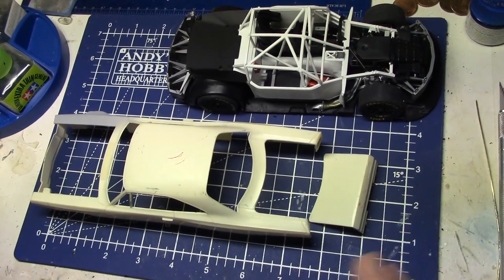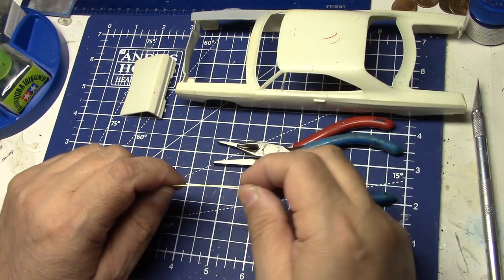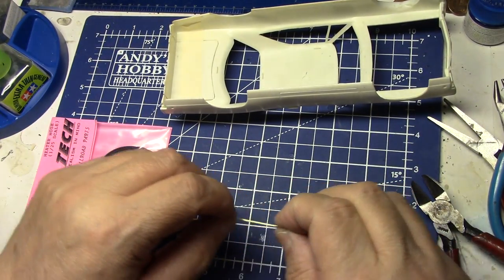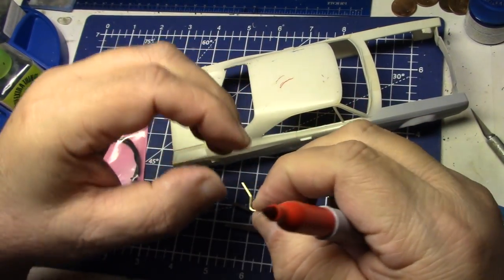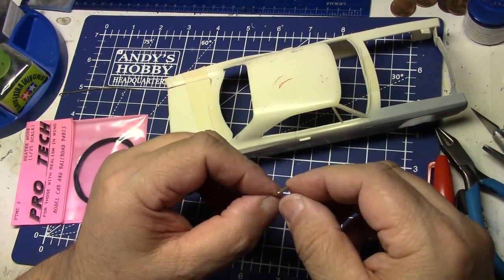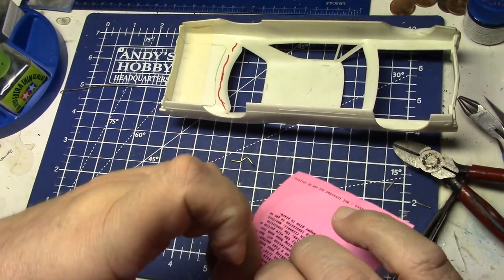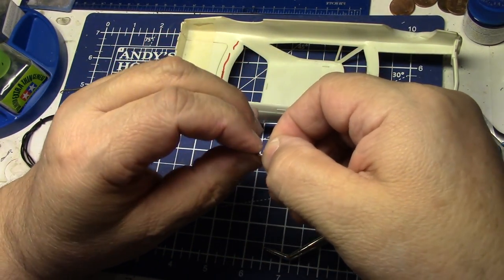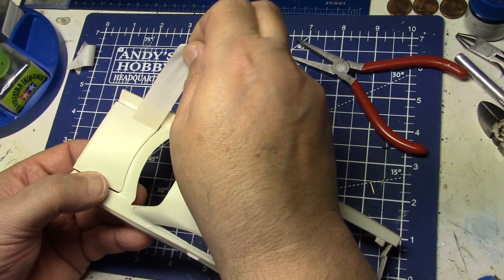How To Make Working Hinges On Scale Model Cars Ep.208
This is how I have been doing working hinges on my model cars for years.
L.C.
Pro Tech Model Car Parts

Luka Cee

Cashew Cosplay

Denise Void

AZLeo Valor

Luka Cee

Cashew Cosplay

Denise Void

AZLeo Valor